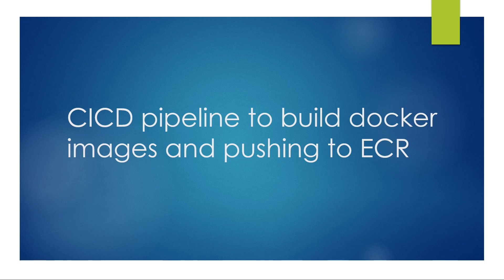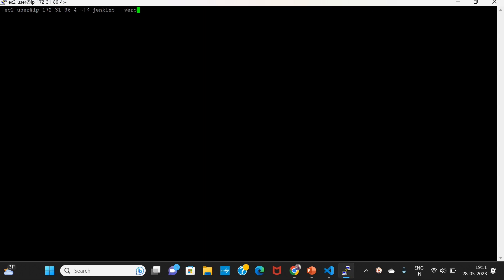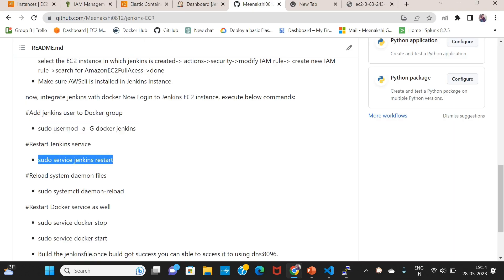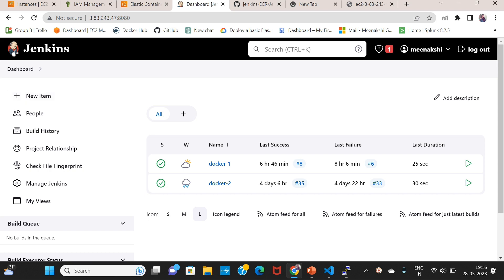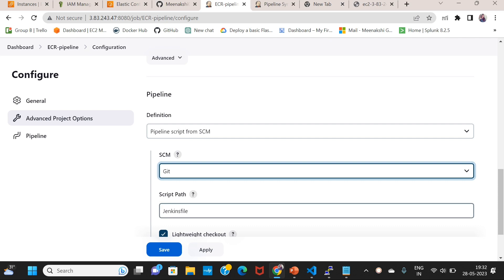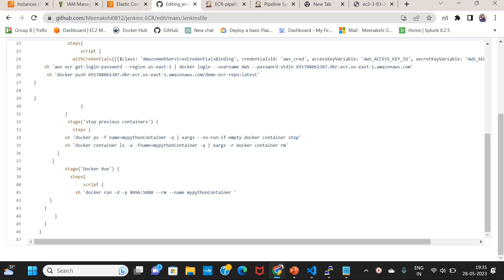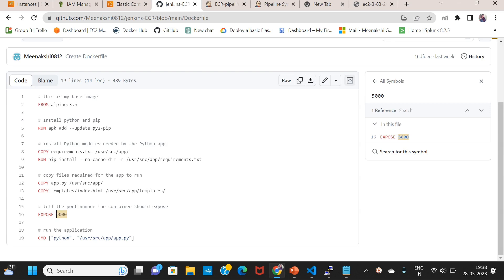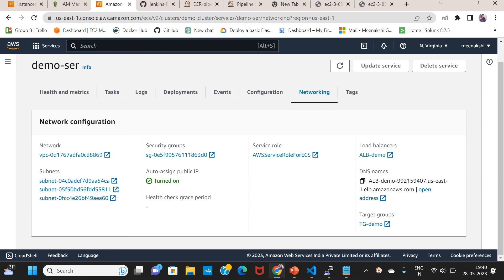Build and deploy docker images to ECR by using Jenkins pipeline /realtime project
- Hi friends, we are planning to start AWS DevOps training classes from August 14th 2023 onwards, interested candidates please ping me on Instagram account.

this video content chapters

00:18 problem statement
00:33 solution
01:17 requirements
04:44 ECR Repo creation
05:34 integrating jenkins and docker
10:26 pipeline creation
17:54 exposing python application to internet
18:38  next scope is to expose python application to loadbalancer using ecs services

in this video taken sample python application in git repo, then created dockerfile to build docker images, then created jenkinsfile to build pipeline then this pipeline will build the docker images and push to ECR .